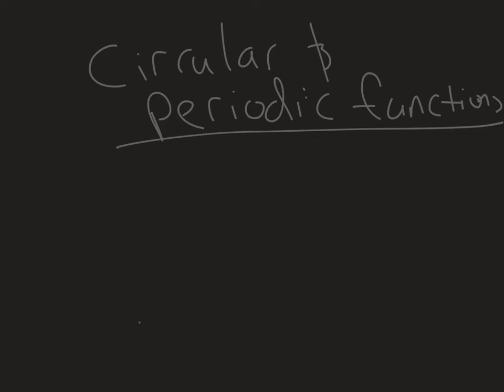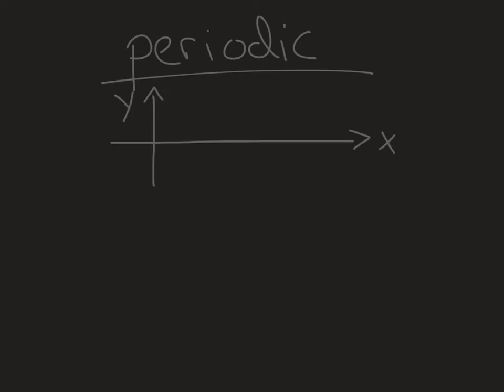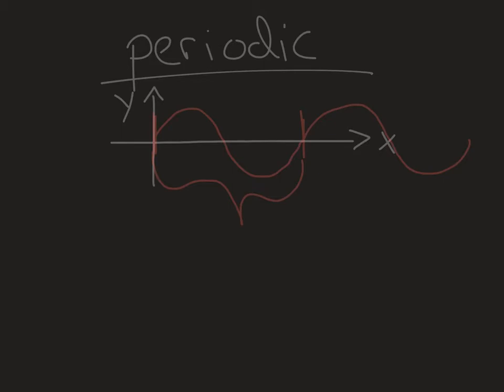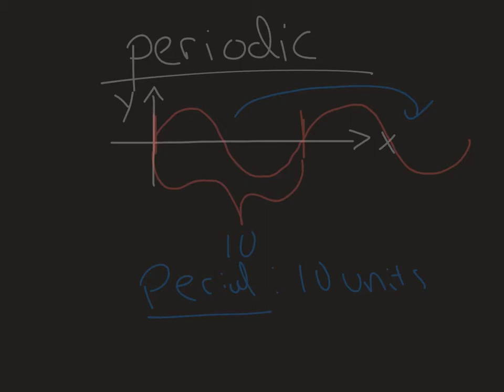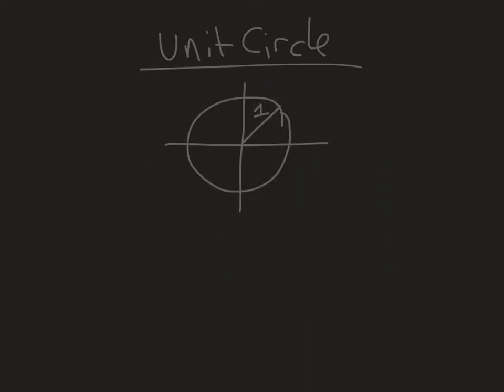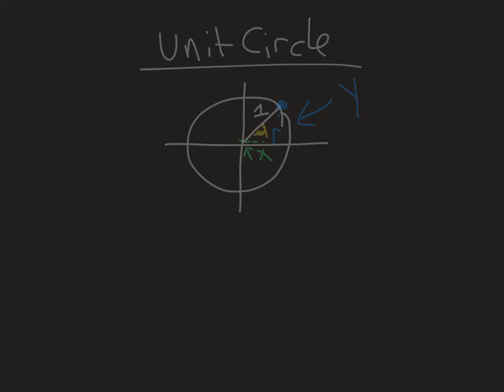Circular and Periodic Functions